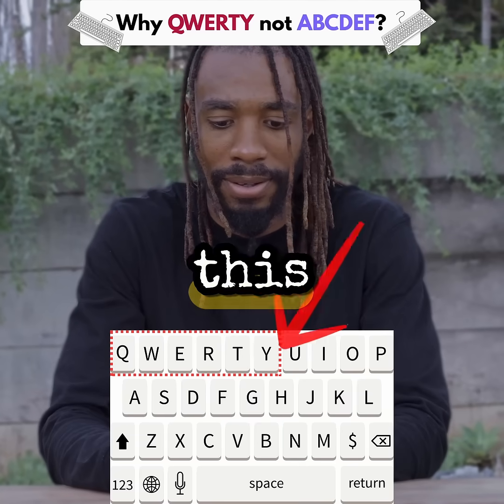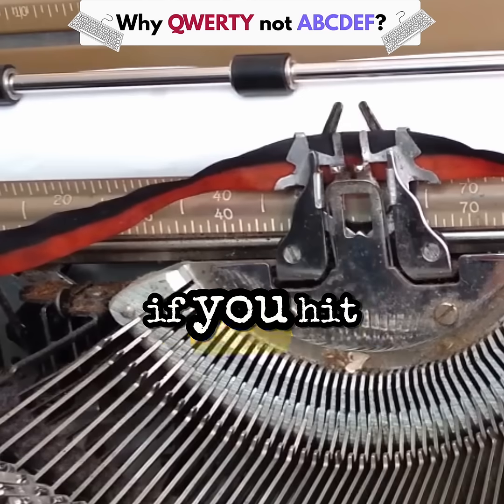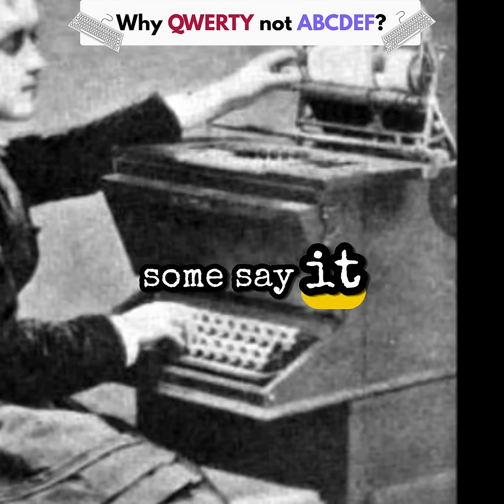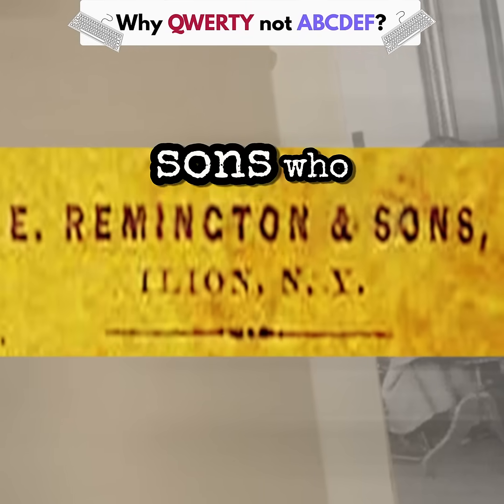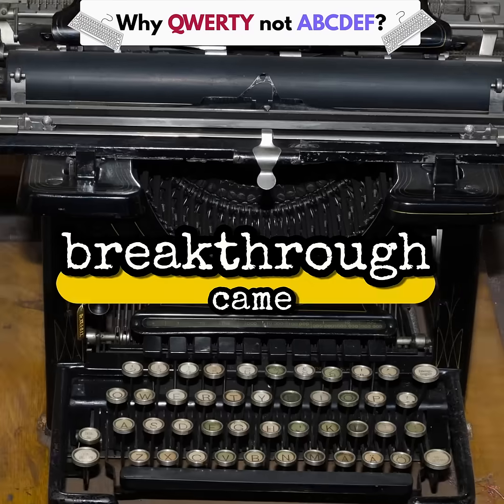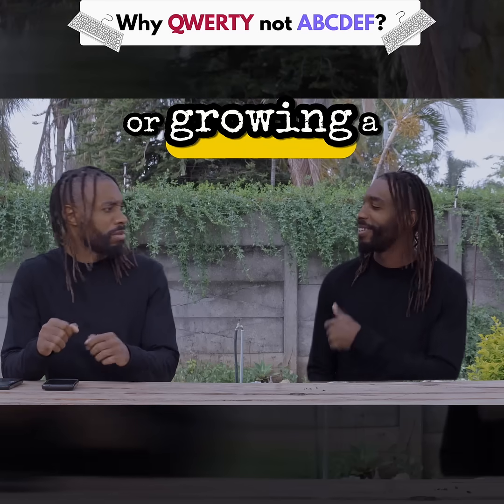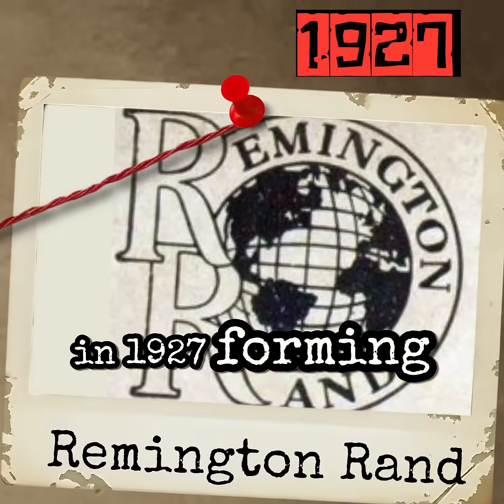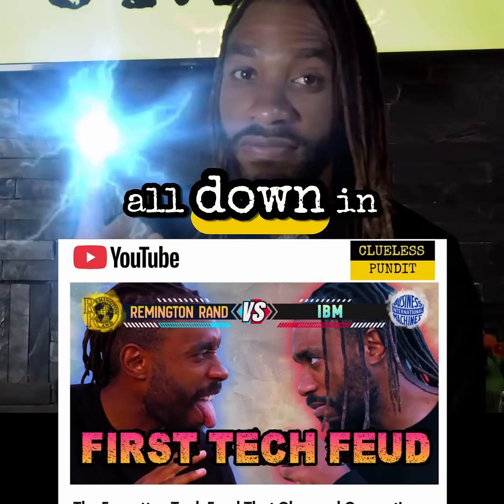Why Your Keyboard Is QWERTY, Not ABCDEF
Why does your keyboard start with QWERTY instead of a neat A-B-C row?
The answer goes all the way back to the 1870s — when early typewriters kept jamming every time people typed too fast.

Inventor Christopher Latham Sholes rearranged the keys into the QWERTY layout to stop the metal arms from colliding. It wasn’t about speed. It wasn’t about comfort. It was mechanical survival.

Then came E. Remington & Sons, a rifle and sewing-machine manufacturer with the industrial muscle to mass-produce typewriters. Once Remington adopted QWERTY, the layout spread across offices, factories and schools — eventually becoming the default keyboard we still use today.

That typewriter division would evolve into the Remington Typewriter Company, and later Remington Rand, one of the earliest office-technology giants of the 20th century. Long before digital computers, Remington Rand built machines that sorted, counted and tabulated mountains of data — eventually going head-to-head with a rising challenger called IBM.

It’s wild to think that a quirky keyboard layout from the 1870s helped set the stage for one of history’s first tech wars.